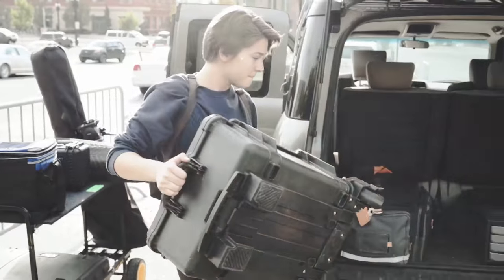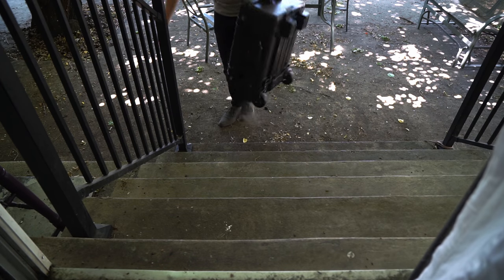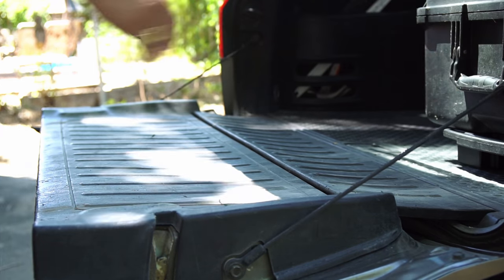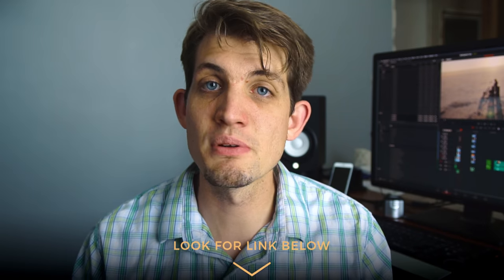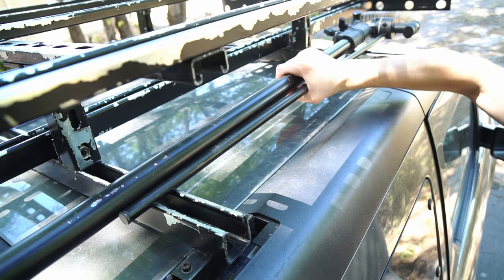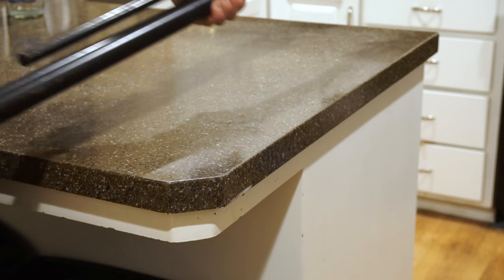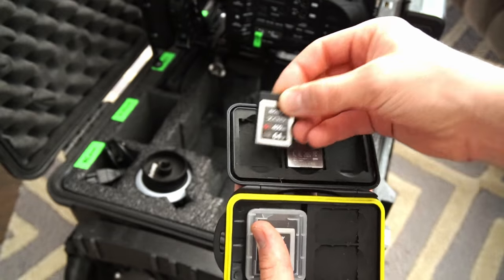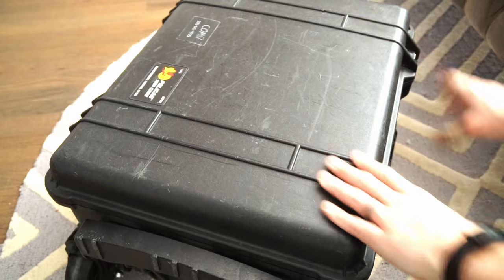Film Set Etiquette You Should Know | BEHIND THE FILM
5 tips to look like a professional on set. Keep your film equipment and your clients set safe and clean. Being a professional filmmaker is a lot about looking and acting like a professional filmmaker, and etiquette is key.

Moving Blankets

Comment on what part of the filmmaking process you want to know more about.

The PROCESS: A Behind the Scenes Filmmaking Vlog
A behind the scenes journey of the making of the sci-fi feature film NAVIGATOR
Feature Filmed on Sony FS7
BTS Filmed:
Sony a77
Sony a6300
Zeiss 16-70mm F4
Røde Video Mic
Saramonic pre-amp
Edited on Davinci Resolve Studio